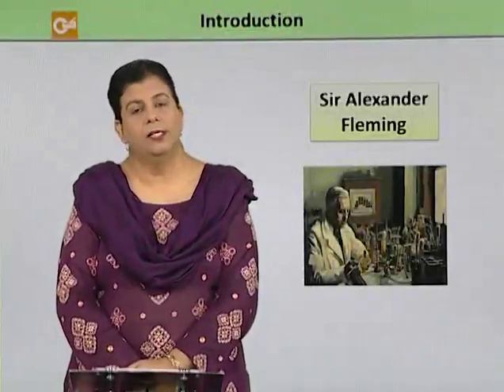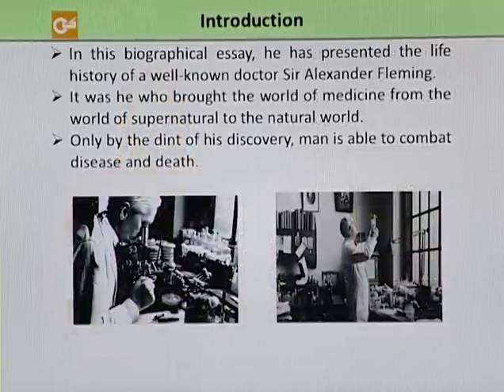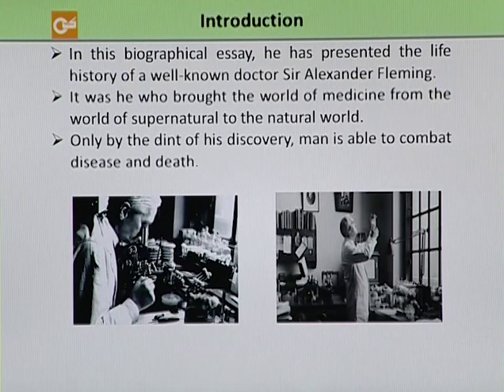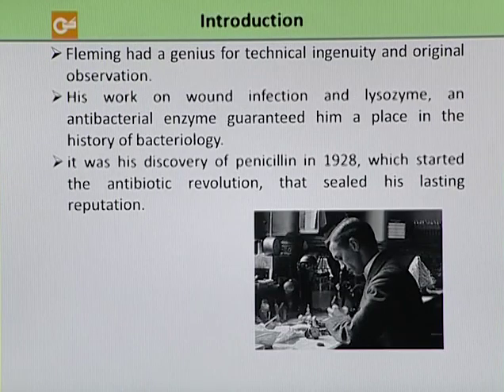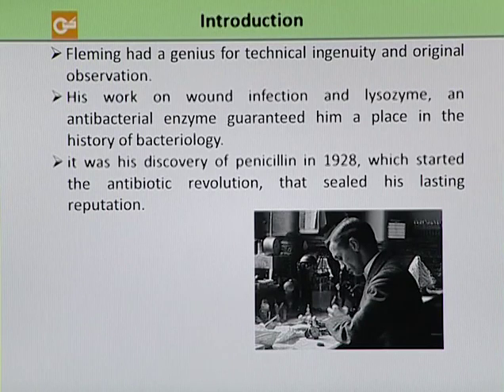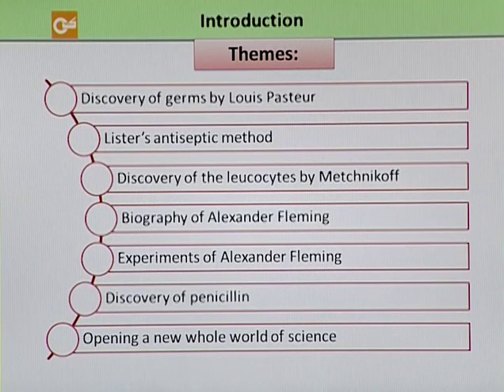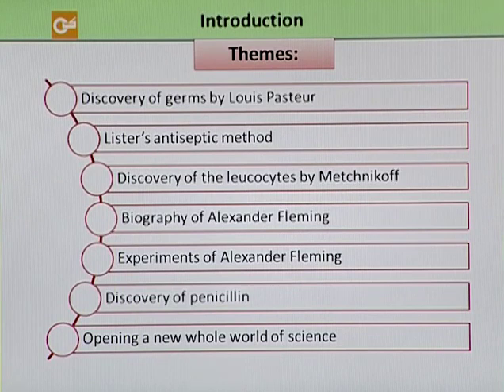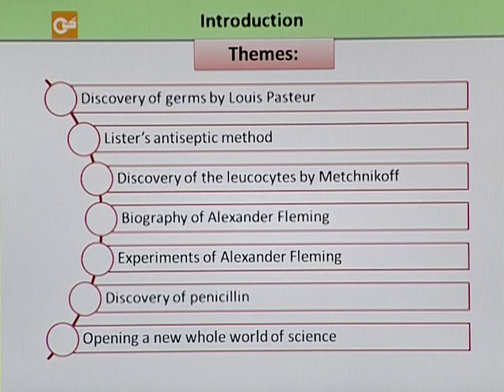Alexander Fleming 12 class English